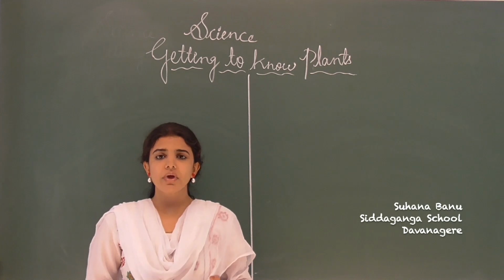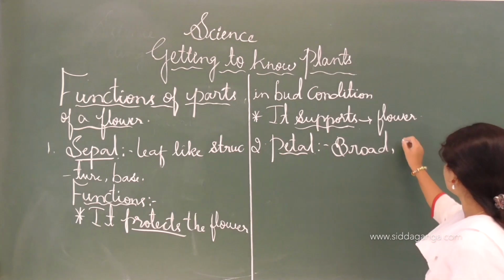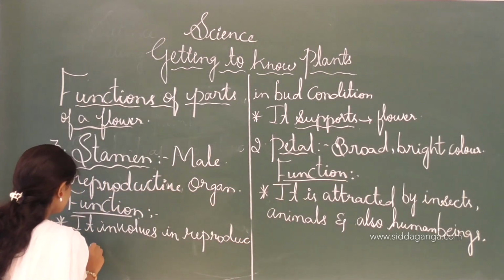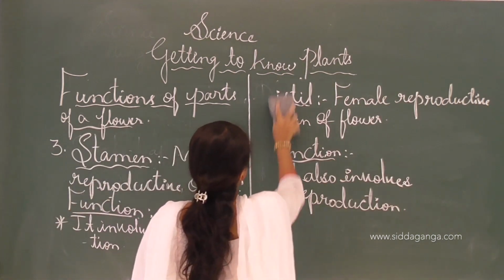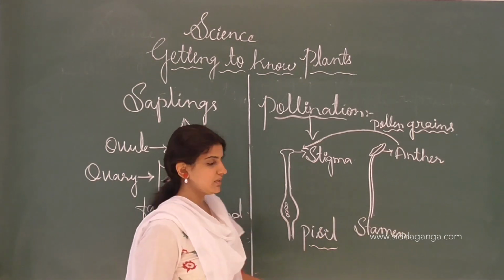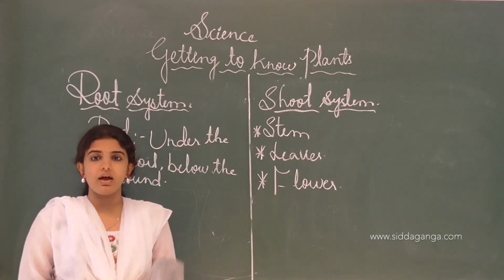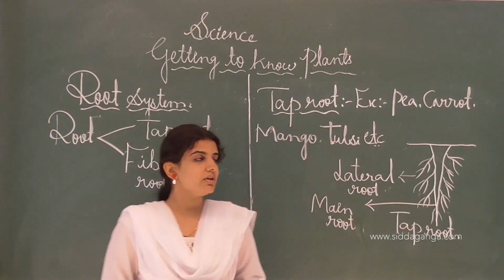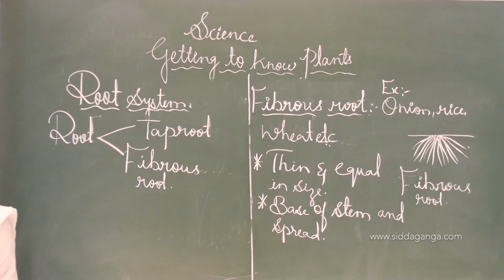CBSE 6 - STATE 6 - SCIENCE - GETTING TO KNOW PLANTS - PART 6